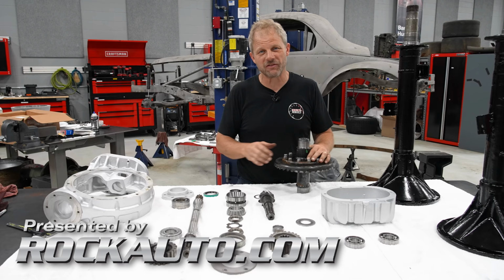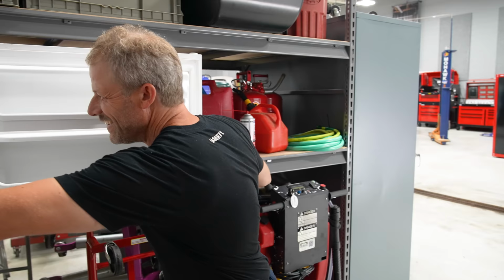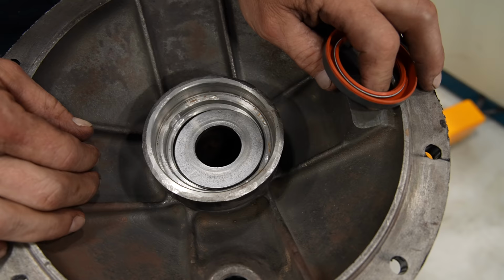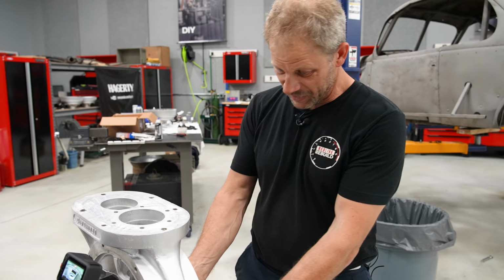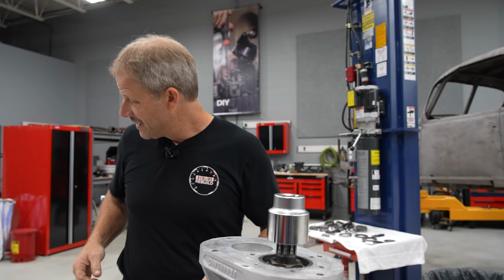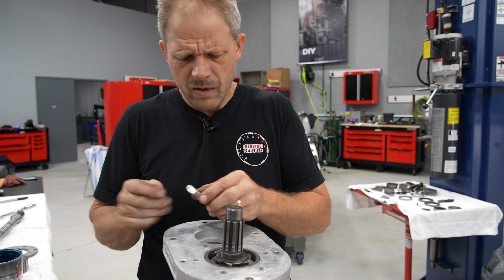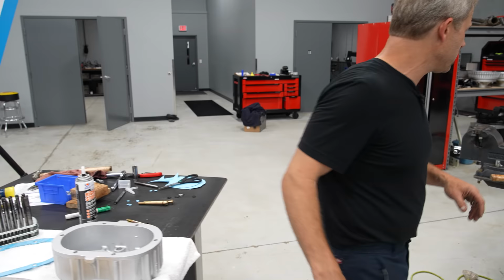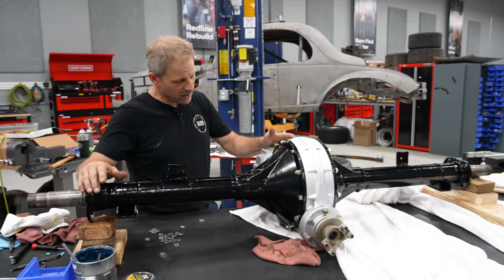Assembling a vintage Frankland Quick Change rear differential | Redline Update #88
This week, we make more progress on our vintage dirt track race car. Davin sets out to assemble a vintage Frankland Quick Change rear end with fresh bearings and maybe a few "custom" pieces that he's not quite sure where they go. It's always an adventure when rebuilding somebody else's old project! Follow along as Davin takes us through the process of pressing (hammering?) in bearings and making sure everything is lubed up and torqued appropriately.

Thanks to our sponsor RockAuto.com. RockAuto.com is an auto parts retailer founded in 1999 by automotive engineers with two goals: Liberate information hidden behind the auto parts store counter (by listing all available parts, not just what one store stocks or one counter-person knows), and make auto parts affordable so vehicles of all ages can be kept reliable and fun to drive. to order auto parts online 24 hours a day, 7 days a week, and have them conveniently delivered to your door. Need help finding parts or placing an order? Visit our Help pages for further assistance!